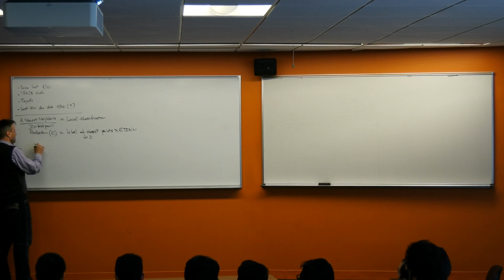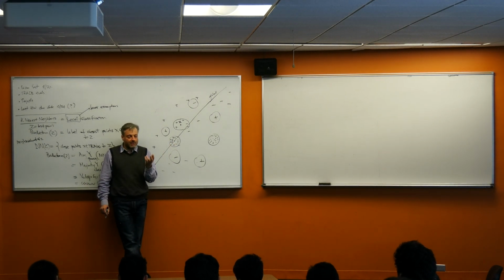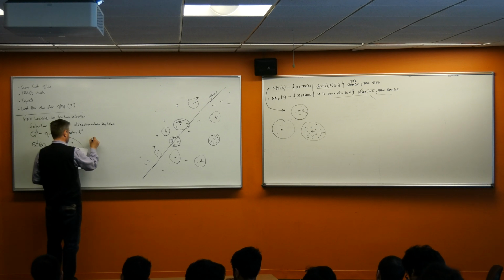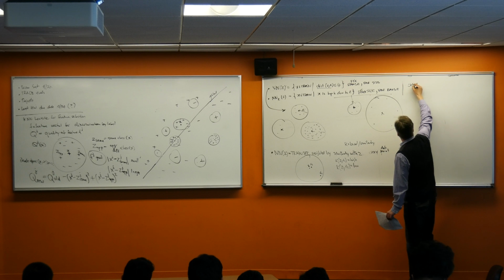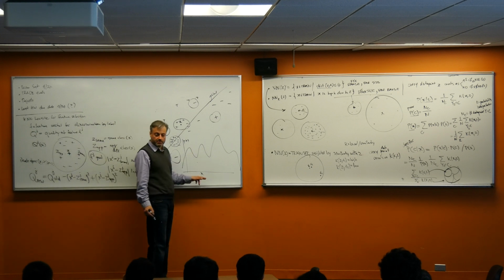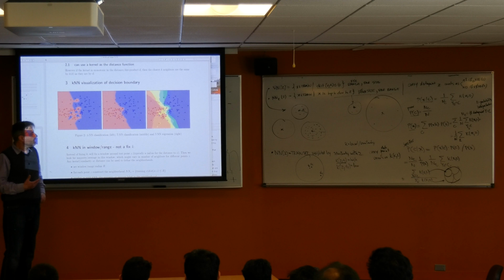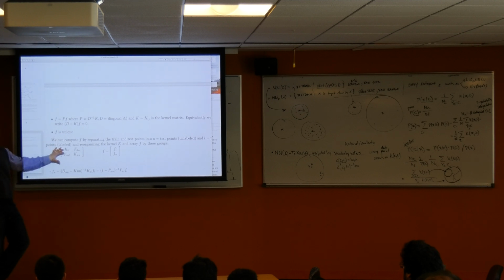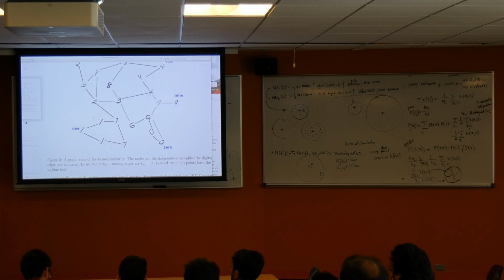ML 041619 kNN Local